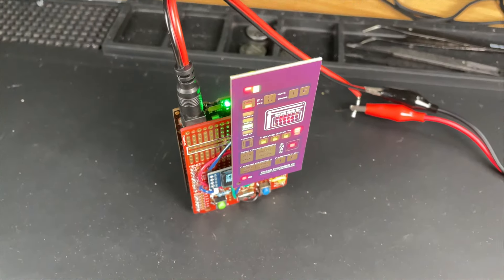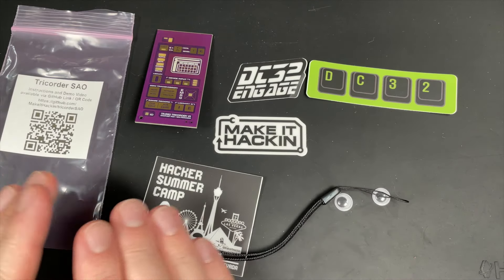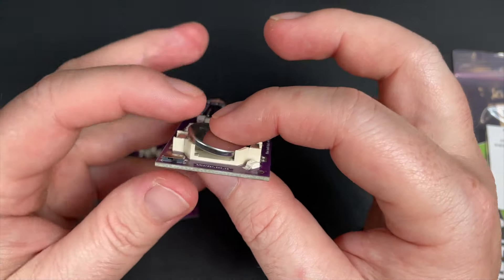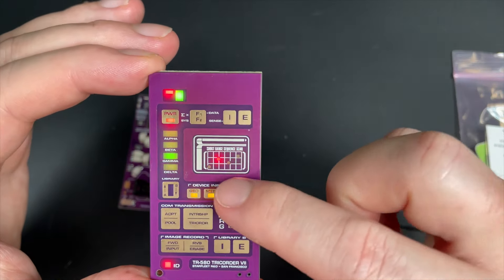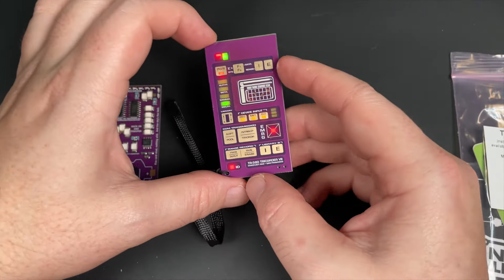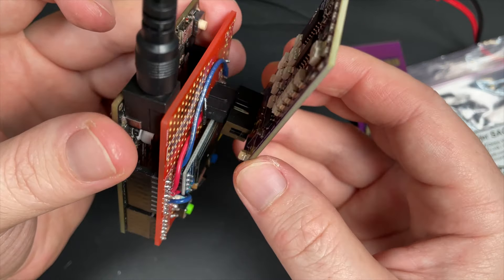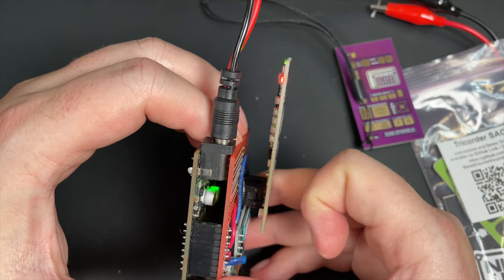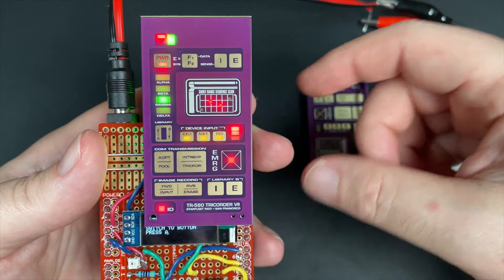How to Use the Tricorder SAO | DEF CON 32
In this video, we explore the Tricorder SAO, including its features and how to use it. Check the GitHub link below for more instructions and demonstrations.

Chapters
0:00 - Introduction and Overview
0:22 - Unpacking the Bag
1:14 - Two Types of SAOs
1:40 - Battery-Powered SAO
2:52 - Inserting the Battery
4:01 - Turning on the SAO
5:57 - Using the Lanyard
6:56 - DEF CON Badge SAO
8:18 - Turning on the Badge SAO
9:32 - Additional Features and LEDs
11:17 - Conclusion and Comments